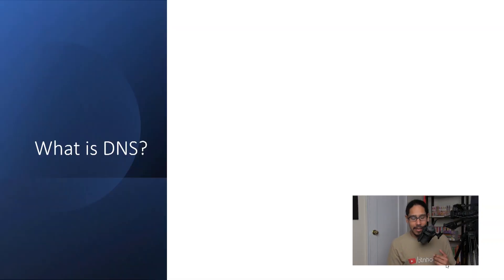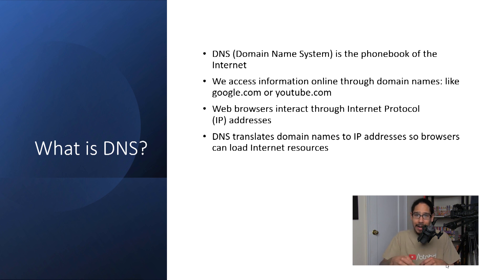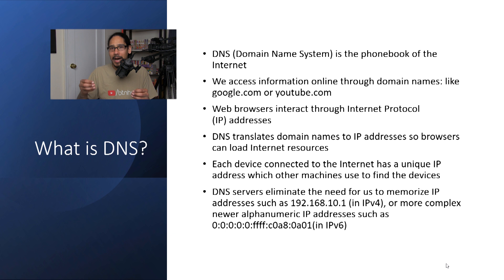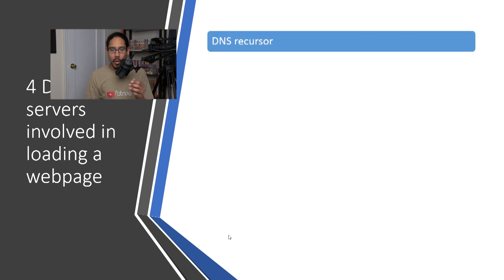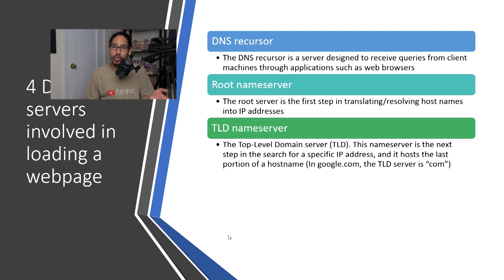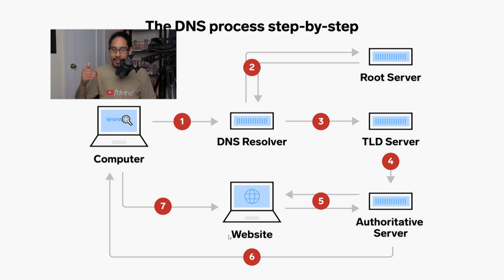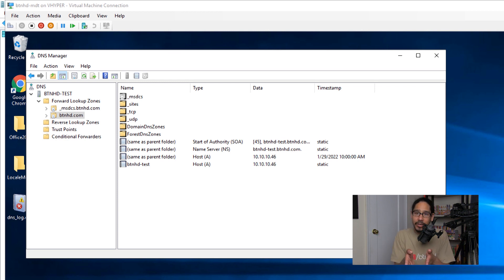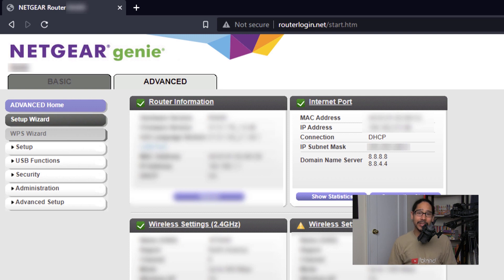What is DNS?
What is DNS? The Domain Name System is the phonebook of the Internet. Check out how it really works behind the scenes.

Chapters
0:00 Introduction
0:26 What's DNS?
2:44 How does DNS work?
6:34 DNS is everywhere!
7:23 Conclusion